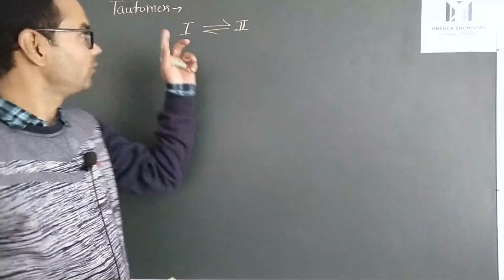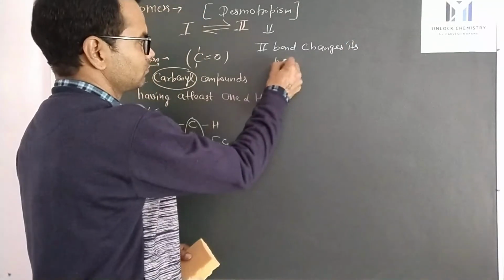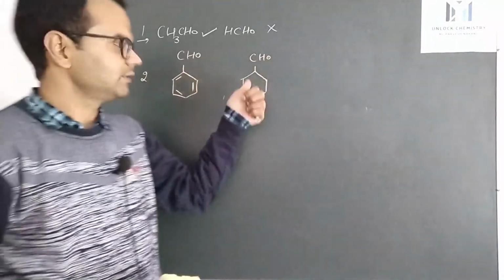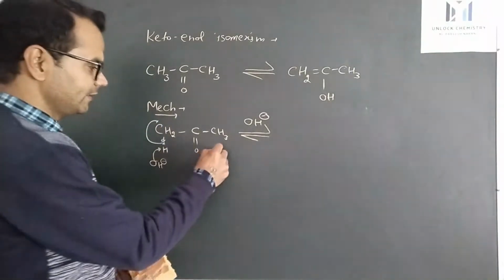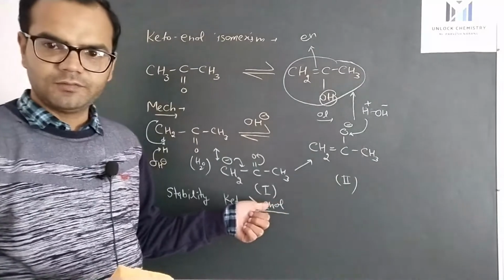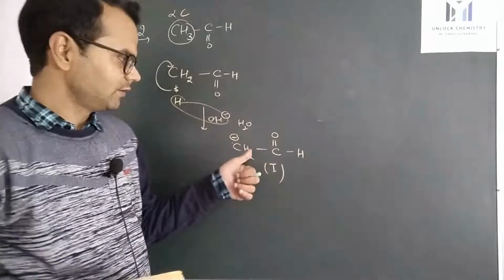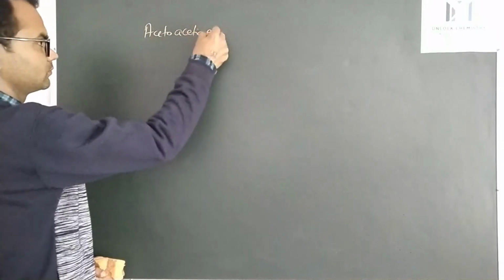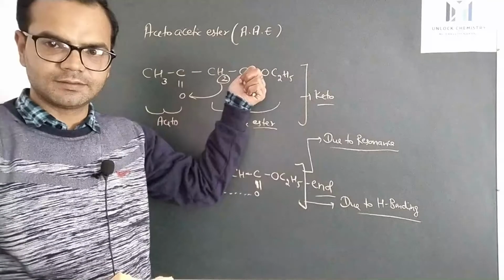• Tautomers :Keto-enol tautomerism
Tautomers: Keto-enol tautomerism class 11 structural isomers
keto-enol tautomerism refers to a chemical equilibrium between the keto form (carbonyl structure containing α-hydrogen) and the enol form (a double bond adjacent to alcohol, -C=C-OH) of a compound. The enol and keto forms are said to be tautomers of each other.
FAQ
Q.1. What is the difference between tautomerism and resonance?
Ans. Tautomerization is a process where single bonds are broken, and atoms are rearranged to give a different structure. In resonance structure, atoms are rearranged, but no bond is broken.

Q.2. Why is the keto form more thermodynamically stable than the enol form?
Ans. The keto form is more thermodynamically stable than the enol form because it has higher bond energy. The sum of the C-H, C-C, and C=O bond energies is higher than that of the C=C, C-O, and O-H bonds in enol.

Q.3. Why is the enol form of acetylacetone more stable?
Ans. The enol form of acetylacetone is reported to be more stable, and an internal hydrogen bond stabilizes it. The formation of this hydrogen bond is further facilitated by the six-membered planar structure of the enol-carbonyl resonance system. Besides, the lone pair of electrons on the enol oxygen can delocalize across the five atoms to the electronegative carbonyl oxygen.